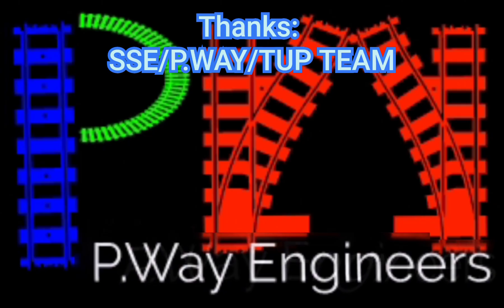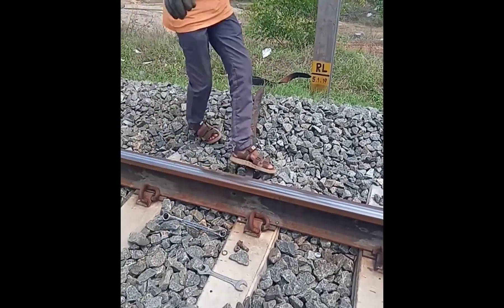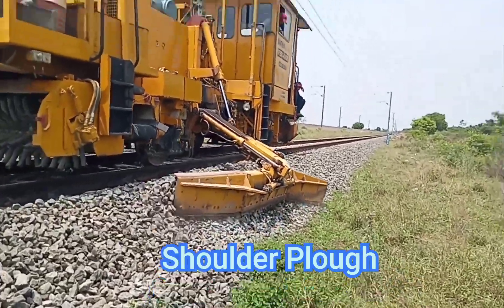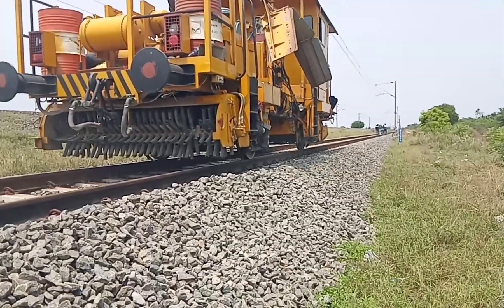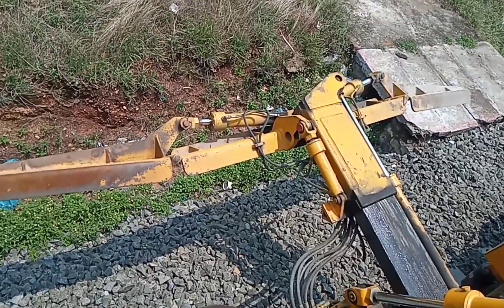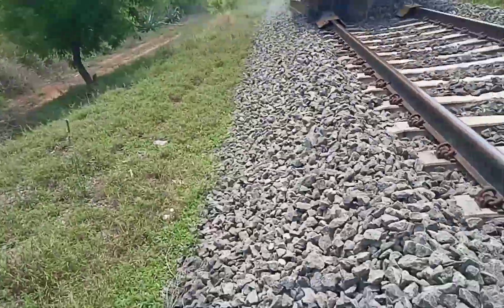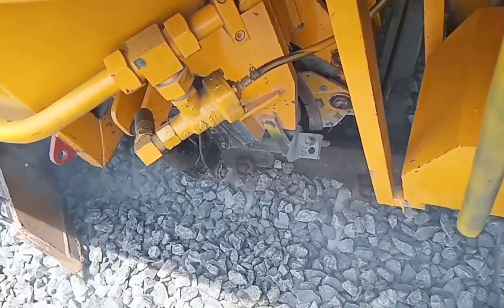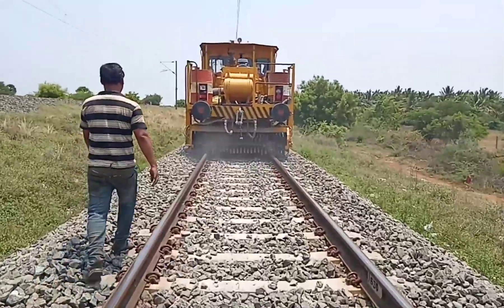BRM BALLAST REGULATING MACHINE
Complete working is explained in this video.

Working of Shoulder Plough, front plough and broom are explained.